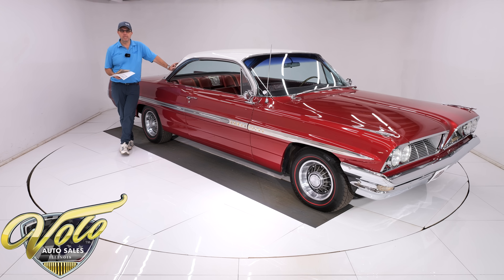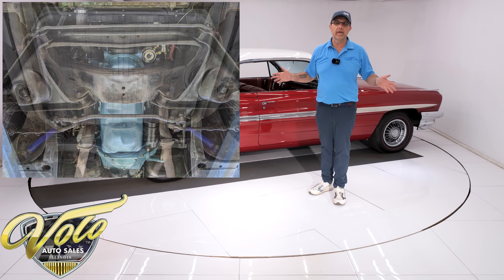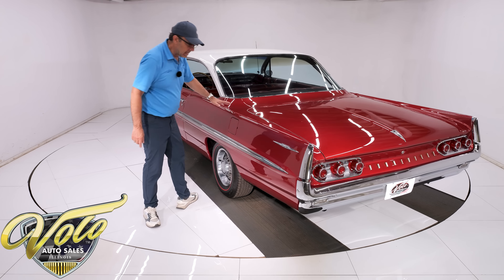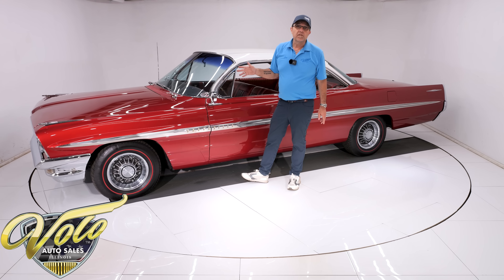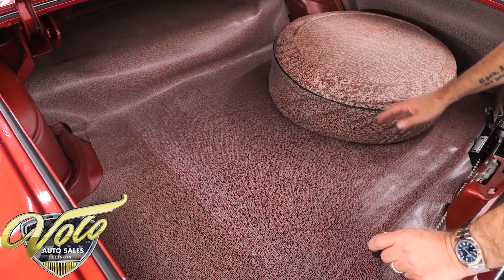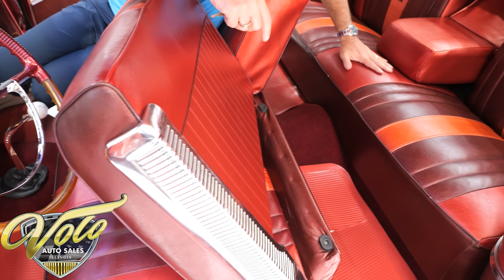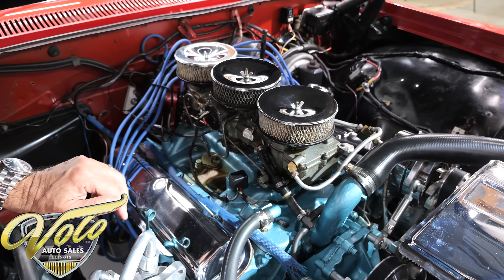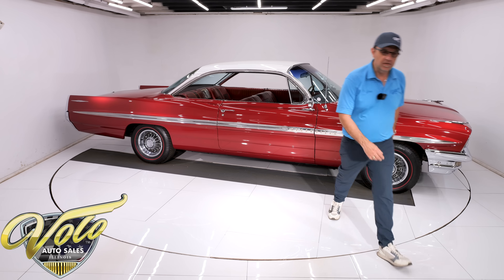1961 Pontiac Bonneville for sale at Volo Auto Museum (V20939)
Just documented by Pontiac Historical services, it was born like you see it! This is a very rare luxury muscle car. There were 2 tri-power motors available, one was 318 hp, this is the 348 hp! It was born a 4-speed with a posi, 8 lugs wheels and in these colors. Of course, the modern a/c was added. s matching. Genuine Bonneville Sport Coupe, the Bonneville was the top of the line and 7 inches longer than the Catalina. Pontiac built over 1/4 million 389 motors in 1961, only 1,352 were 348 hp! How many are still in the car they were born in? This is a 79,000 mile Alabama car.

EXTERIOR: Very desirable 1 year only bubble top. This one has a clean, dry southern body. I believe it has it's original metal. It is laser beam straight, the gaps are right, doors shut like new. Repainted it's beautiful original Coronado Red metallic and Shelltone Ivory roof. It's like a piece of wet candy, polished like glass. The chrome and trim are in very nice shape, straight and shiny. It has deluxe mirrors. Good original glass. It was born with 8 lug wheels and these are originals, unique to 1962. They are wrapped in BFG radial redline tires.

INTERIOR: I believe it is mostly original and the dash area looks great. Padded dash is really nice, the chrome, paint, knobs, gauges are very nice. Original wonderbar radio works. Original steering wheel with no cracks! The Mark IV air conditioner is neatly installed. There is also a set of gauges to monitor the engine vitals. Very nice original door panels, they do have speakers in the carpeted area, new armrests. I believe the upholstery is original and it looks great, cushions are firm. Carpet looks good and it has a set of Pontiac mats. Above the headliner and visors are excellent. It has an optional map light.

ENGINE COMPARTMENT: This is the original motor to this car. The unit number matches the PHS docs that we just ordered. It's an M4 code making it the high performance 389 tri-power making 348 hp. Features factory power steering and brakes, a modern air conditioning system has been neatly installed. The front of the motor is also upgraded it to a serpentine belt with billet pulleys. Overall, it's very clean. The paint on the firewall is still original!

TRUNK COMPARTMENT: Under the trunk lid and the jamb are painted smooth and glossy. Inside is rock solid and it has the complete red and gray speckled liner kit. It also has the jack assembly and an eight lug wheel for a spare. It also has the removable trunk light.

UNDERSIDE: Underneath this car appears to be rock solid. The floors, rockers and even the lower quarter panels appear to be original metal with no rust at all. It has been maintained as needed. Front end components are clean, shocks and springs look new. In back the shocks have been replaced, it has airbags in the springs. An original type dual exhaust system was very neatly installed. This has the 8 lug drum brakes at all four wheels, these were considered superior at the time. Looking up at the motor it's clean. The correct T10 4-speed looks fresh and has a new Hurst competition linkage. It has it's original Saf-T-Track posi rear end, the tag is still attached to it.

SERVICE: We inspected the car and replaced the backup light switch, charged the a/c, adjusted the turn signal switch and replaced a taillight bulb.

CONCLUSION: This is an extremely rare car that checks out really well. There probably isn't another one like it!